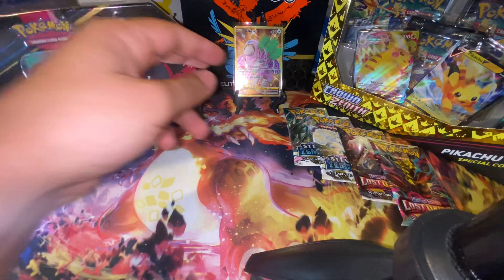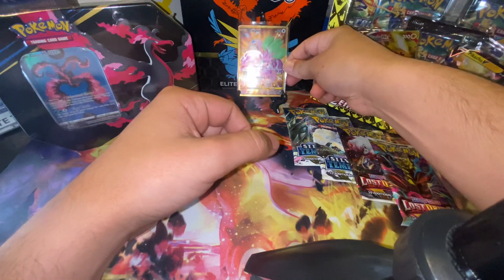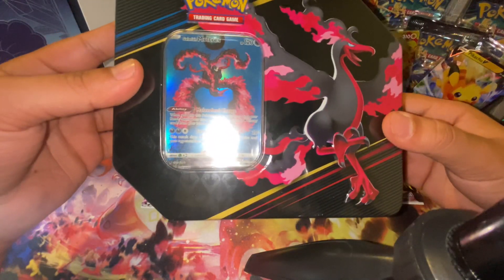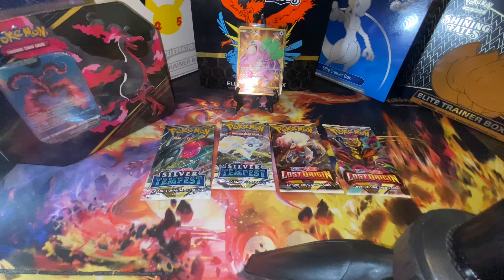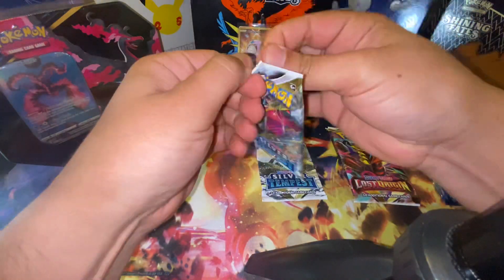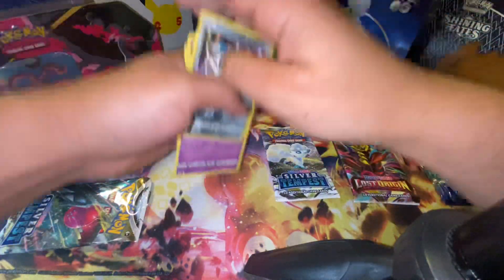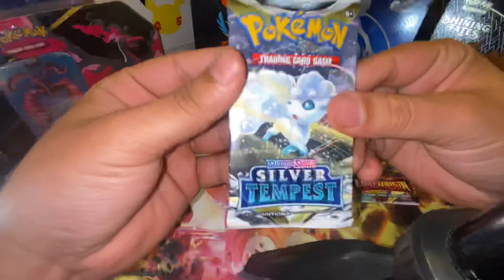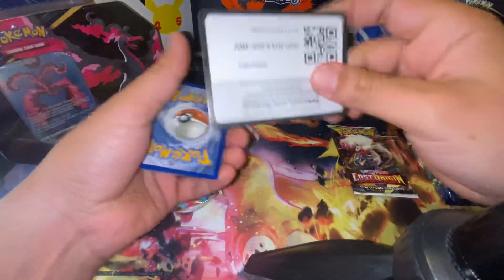Pokémon Care Package had PULL AFTER PULL!🔥 check it out!(part one)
YouTube!! This opening was INSANE🔥🔥🔥 again apologies for the tech delays, I hope you all enjoy 🙏🤙